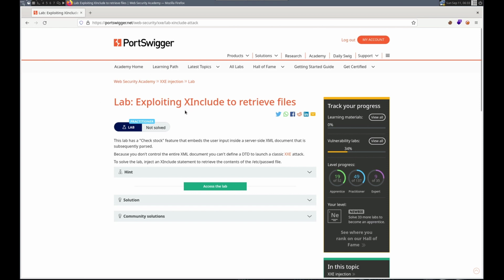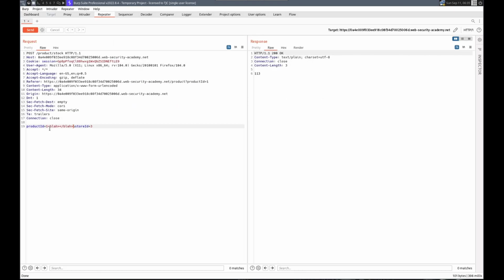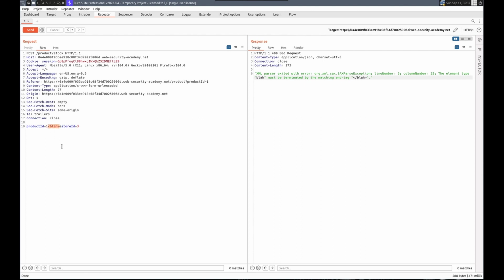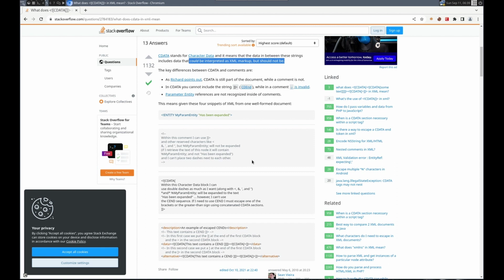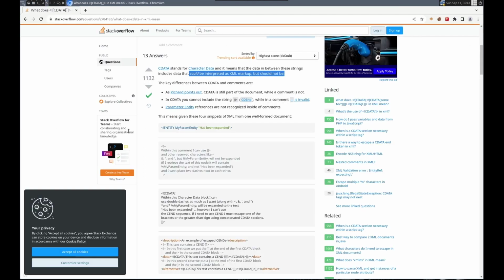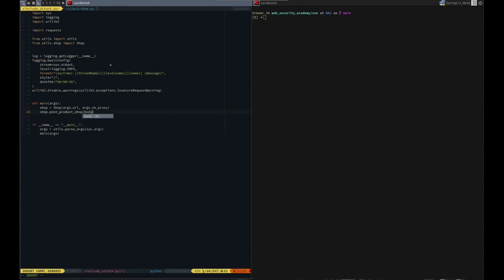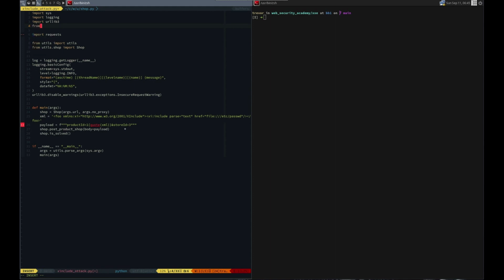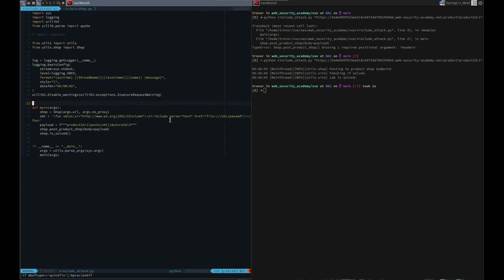Web Security Academy | XXE | 7 - Exploiting XInclude to Retrieve Files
We use XInclude to exploit an XXE vulnerability in PortSwigger's Web Security Academy labs.